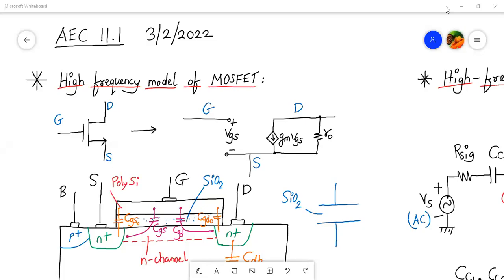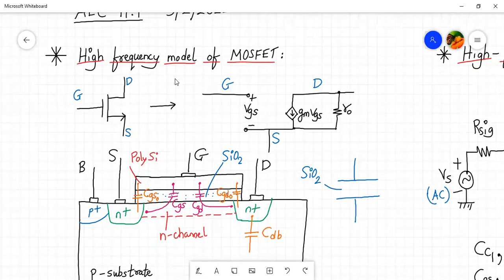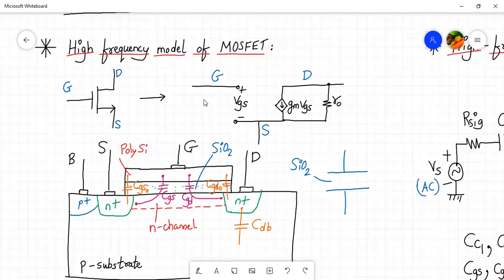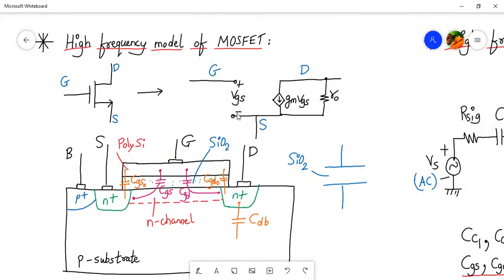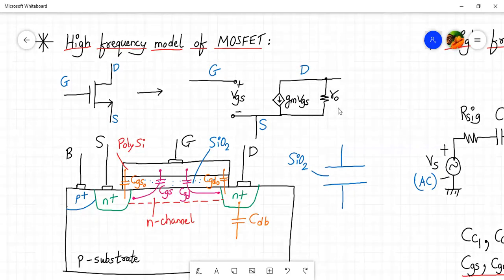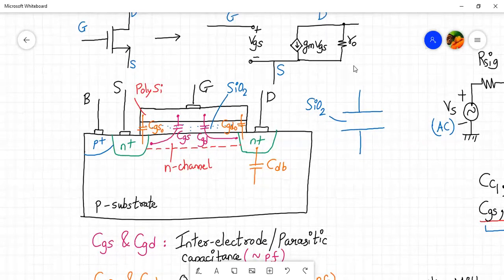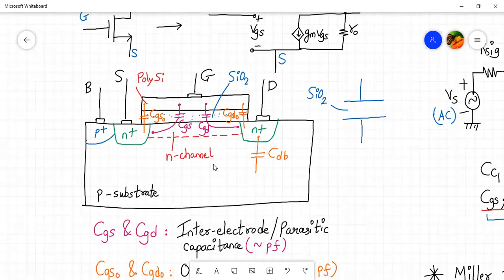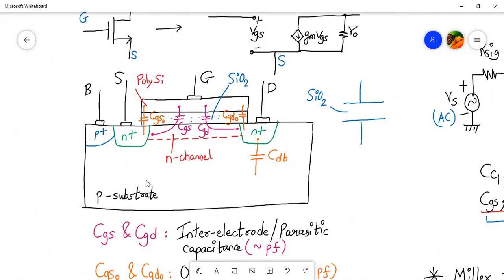Analog Electronics Circuits Session 11a: High frequency response of MOSFET amplifier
Analog Electronics Circuits Session 11a covers the following contents:
1. High frequency Model of MOSFET
2. MOSFET CS amplifier circuit with parasitic capacitances and wiring capacitances
3. High frequency small signal equivalent circuit of CS MOSFET amplifier
4. Determining higher cutoff frequency from equivalent circuit
5. High frequency response plot for MOSFET amplifier
@Inderjit Singh Dhanjal